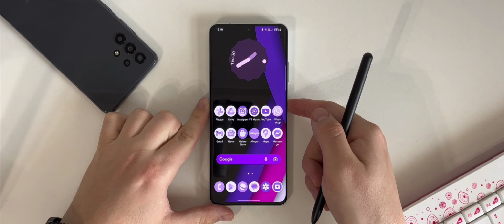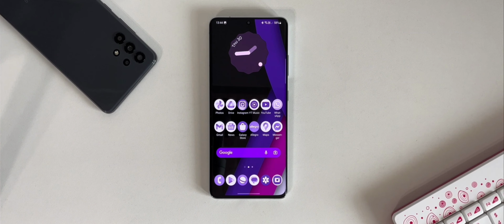TIPS & TRICKS. | Useful tricks for Samsung Galaxy smartphones. Part I.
In this video I show four very useful feature for all Galaxy devices running One UI 5.1. If you want to hire to be more productive check my latest video.